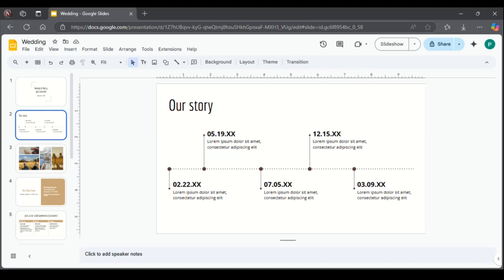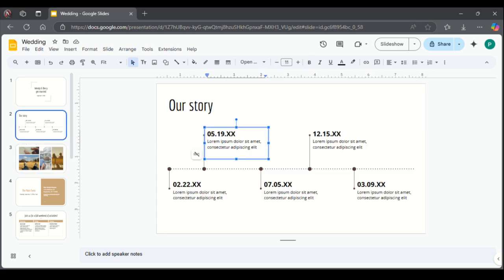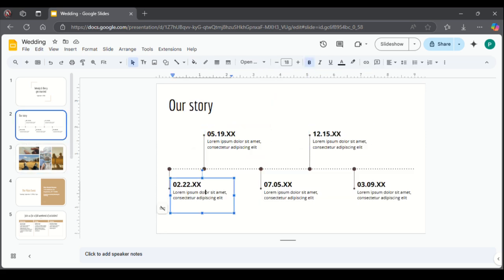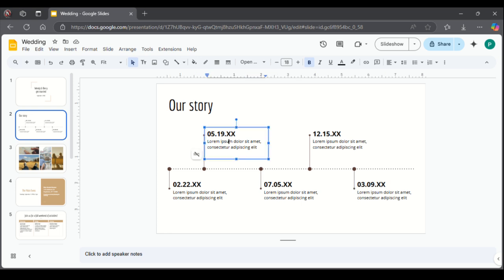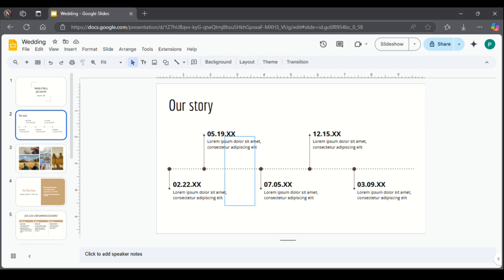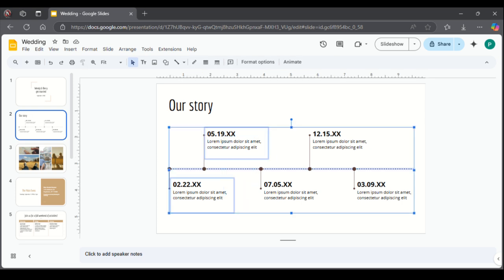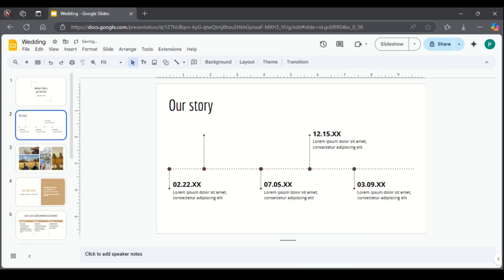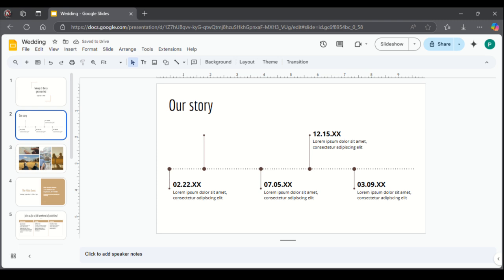How To Remove Text Boxes Google Slides Tutorial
In This Video, you will learn about How To Remove Text Boxes Google Slides Tutorial